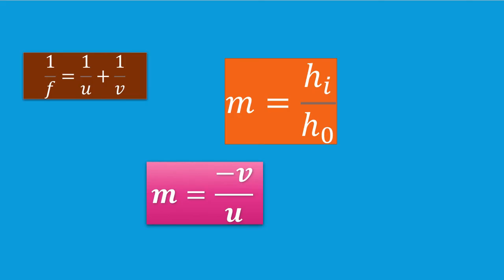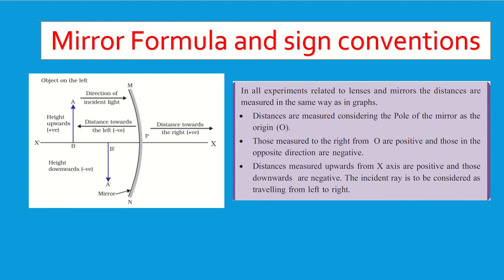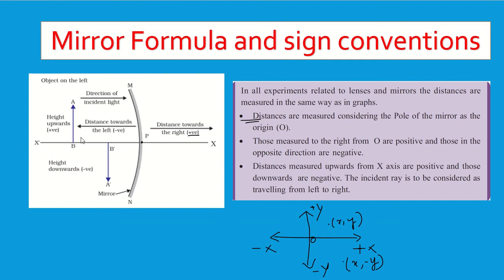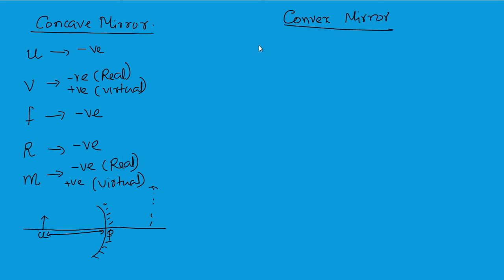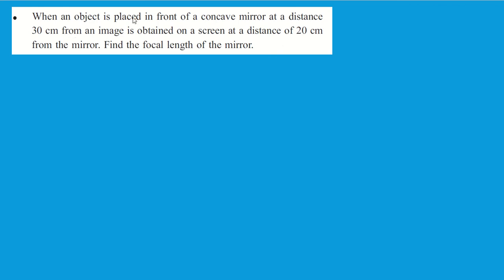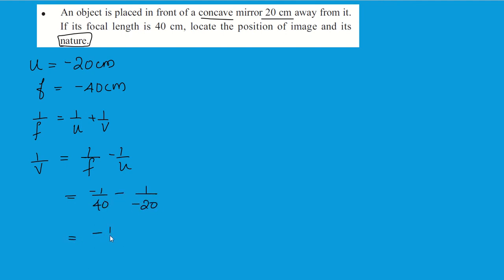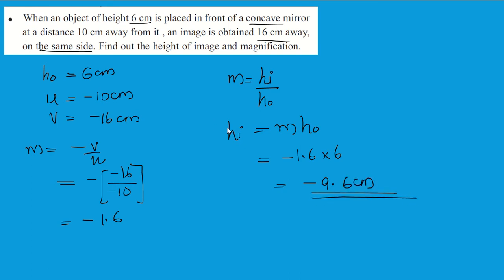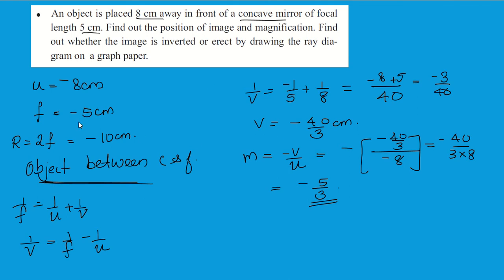Class 10 Physics| Reflection of light| Mirror formula and sign conventions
This video explains what is mirror formula and magnification and how to apply the new cartesian sign conventions in mirror formula for concave and convex mirrors. Sample questions are solved with easy tricks and detailed explanations.

Refer to previous sessions from the same chapter , Introduction about light,

mirror formula and magnification class 10,
 mirror formula numerical,
mirror formula questions; mirror formula problems,
 how to apply sign conventions in mirror formula,
 concave mirror sign conventions, convex mirror sign conventions,
 class 10 physics,
class 10 physics reflection of light,
class 10 physics in english,
sslc physics english medium
sslc physics reflection of light